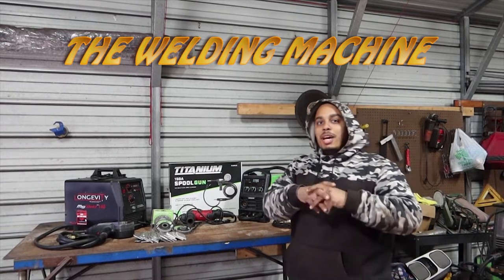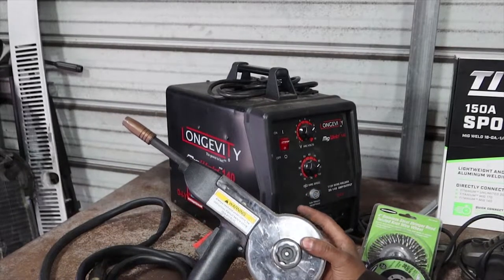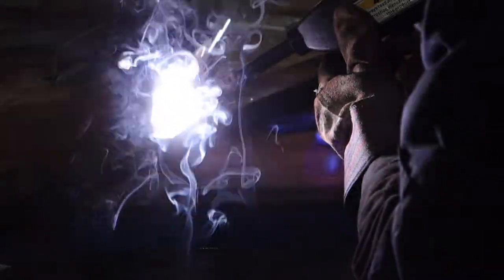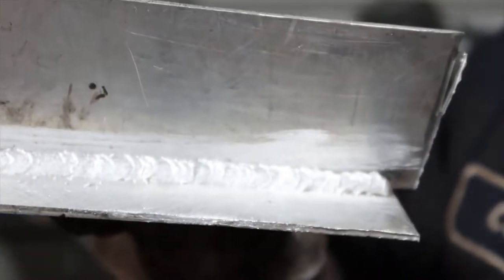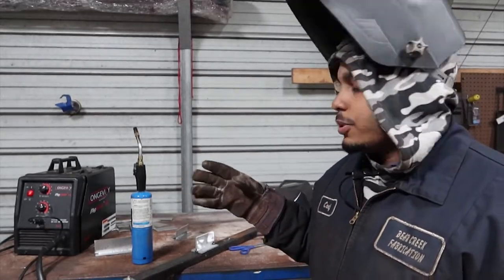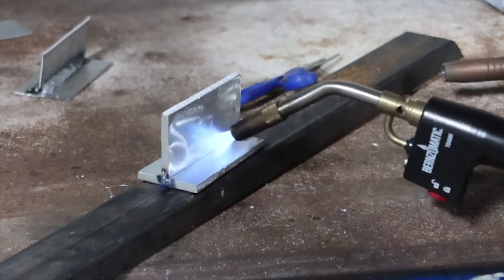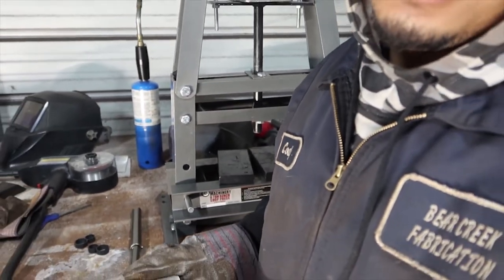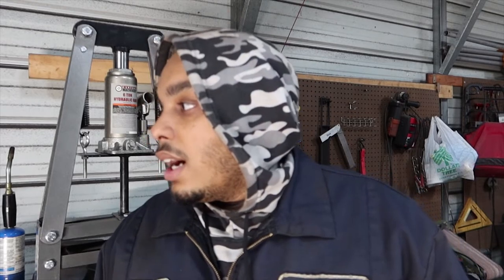Longevity spool gun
This is The Welding Machine and I upload welding videos, and tips and tricks also and sometimes vlogs too. Become a part of the family/notification Gang so do yourself the biggest favor and smack the bell.